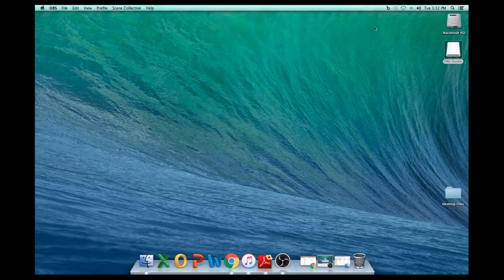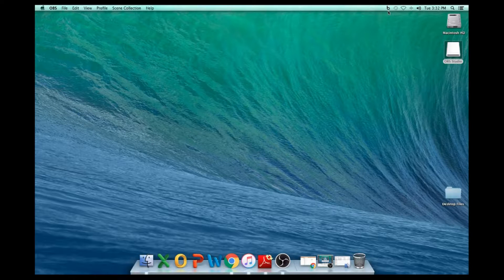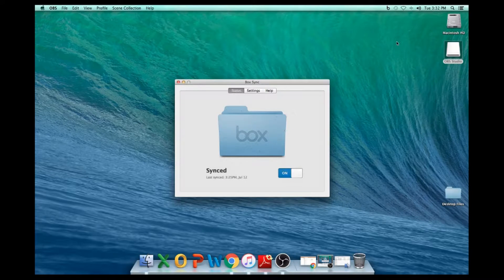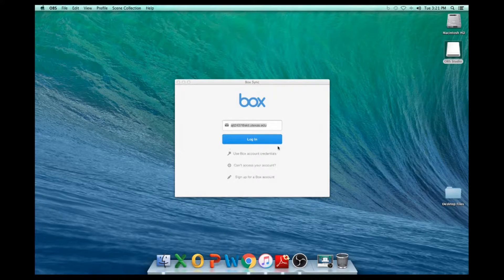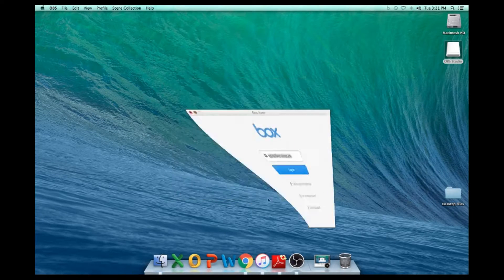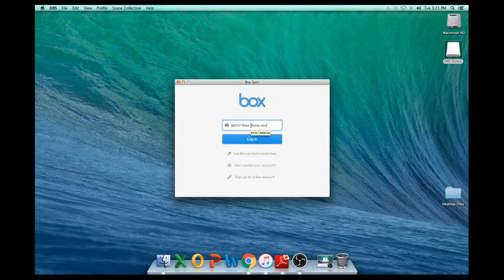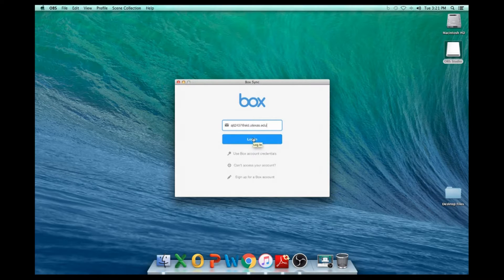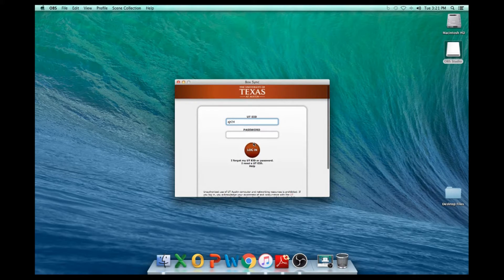Box Sync Check - Mac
Important! Please check your Box Sync application now to ensure it is syncing!
Box sync is the application on your computer that backs up the files on your computer to the cloud for safe keeping.

Transcript:
Box sync isn't 100% reliable, a few different factors can make it accidentally disconnect and put your files at risk

It's rare, but important to check it regularly.

To quickly check if box sync is signed in and syncing, go to the status menu, and locate the lower case b Box icon.

If it's filled in dark and bold, you can usually assume it's good, if you want to be doubly sure you can click the icon and click preferences to open the box sync app information window.

it will either say scanning, syncing, or synced.

If box sync has lost its connection info it will usually pop up on your desktop although it's still good to occasionally check the status menu for the icon and make sure it's dark bold.

If the icon is light grey, click it and click log in to box sync to bring up the box log in window

In the user name field you should see your , if not enter it and click log in, again it's your eid @ symbol, the letters e I d .utexas.edu

This will bring up the university single sign in window

log in here to reconnect box sync.